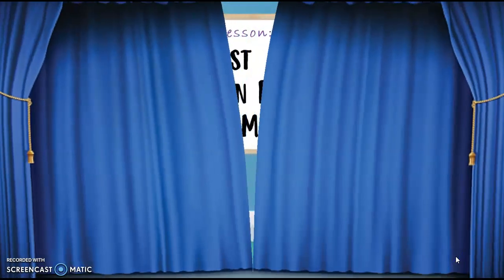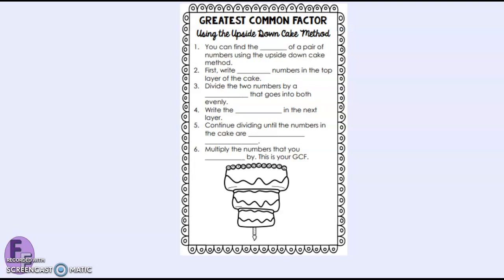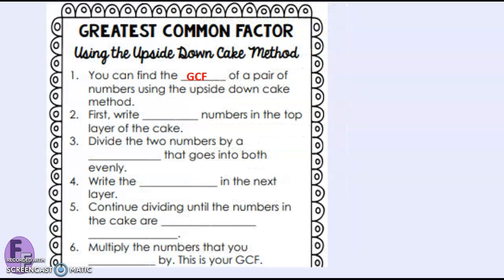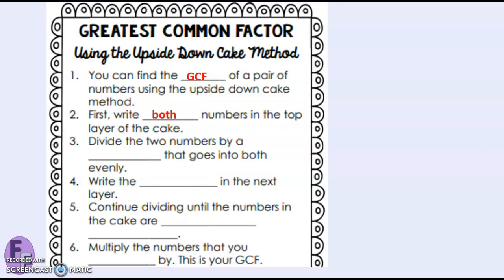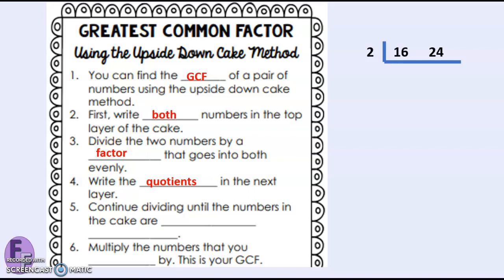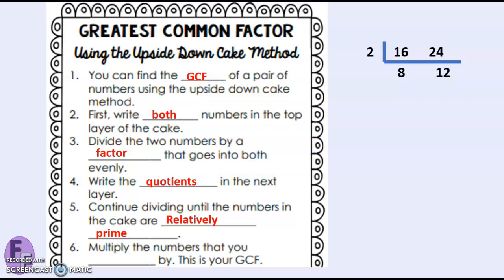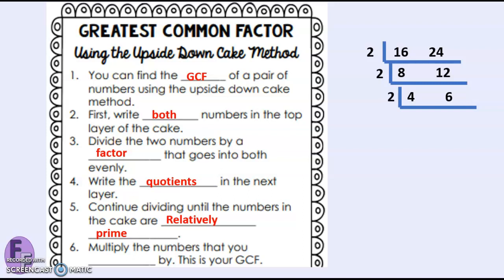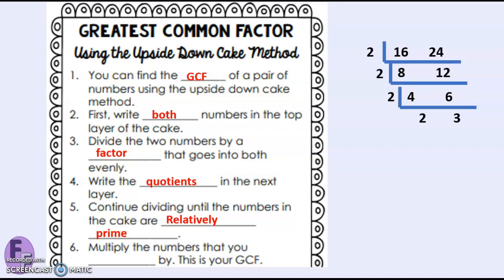GCF using ladder method